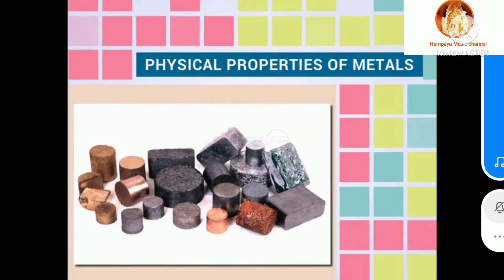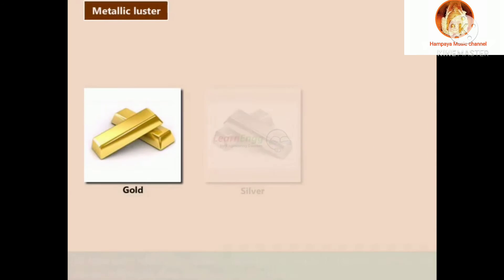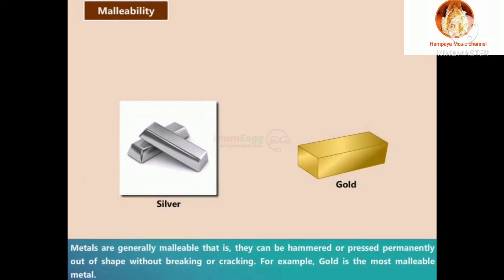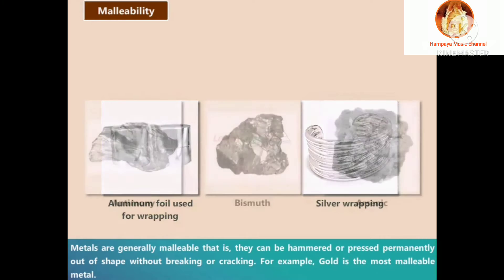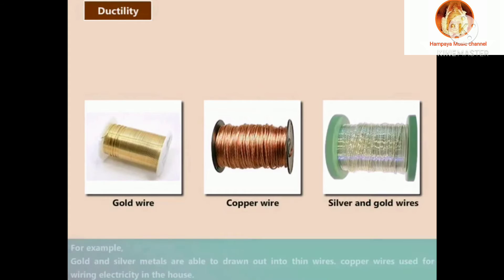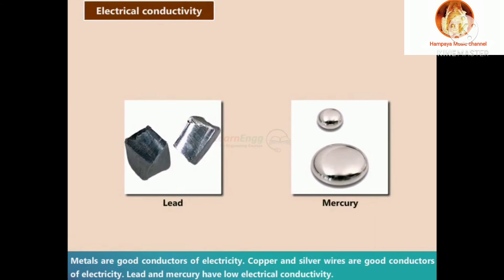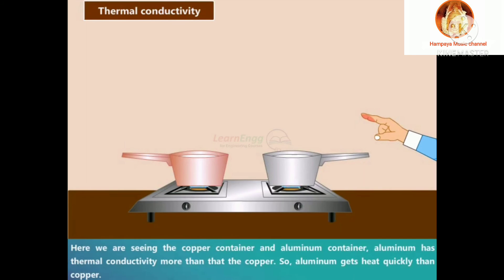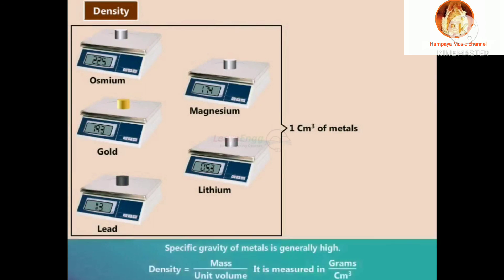physical properties of matals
diploma subjects videos